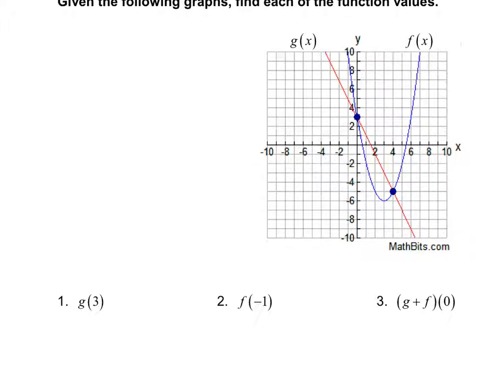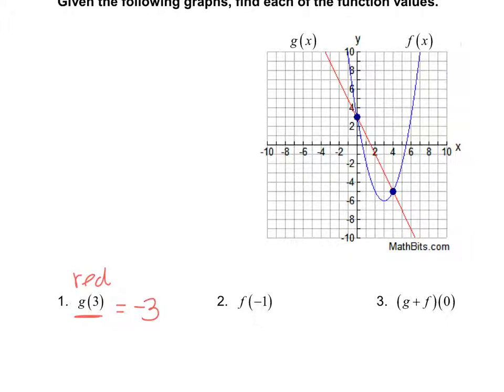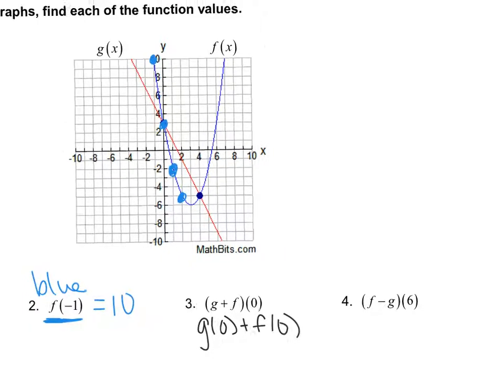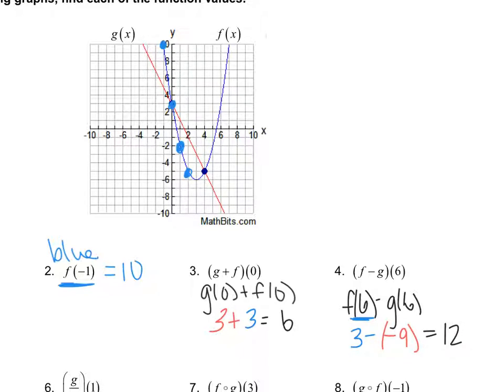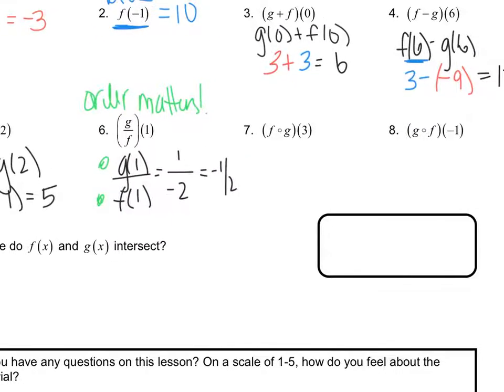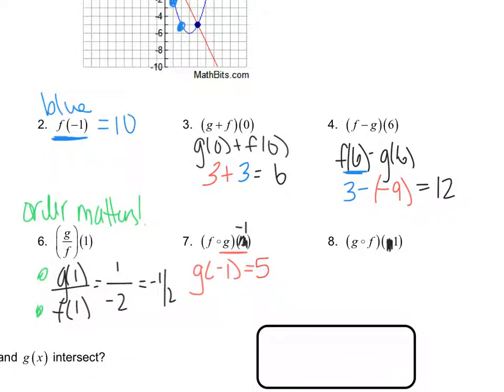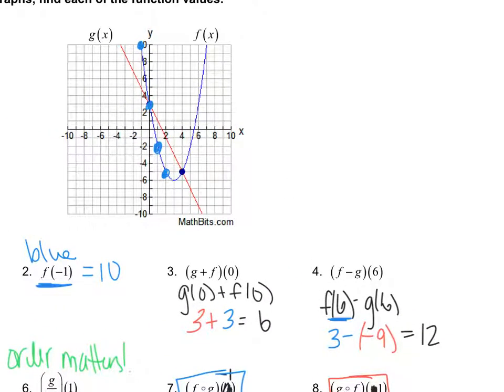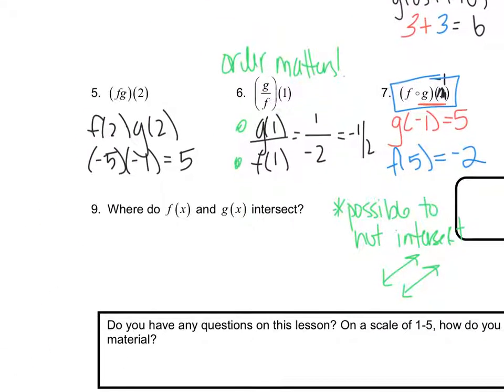317 Evaluating With Graphs